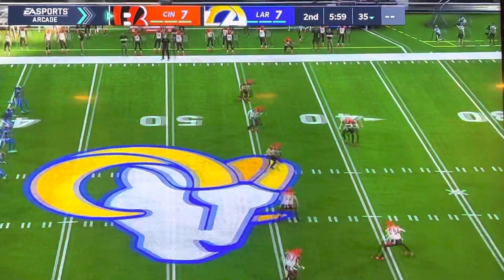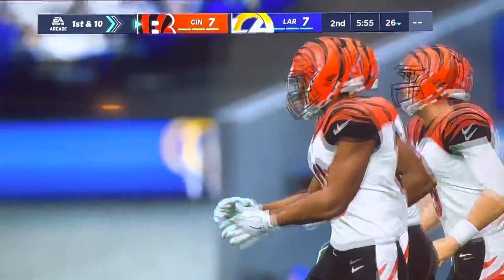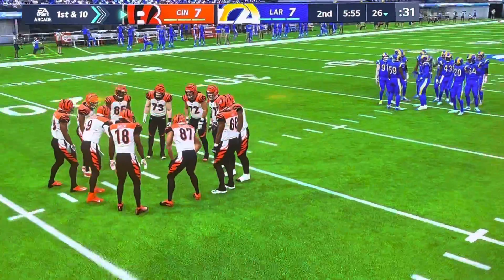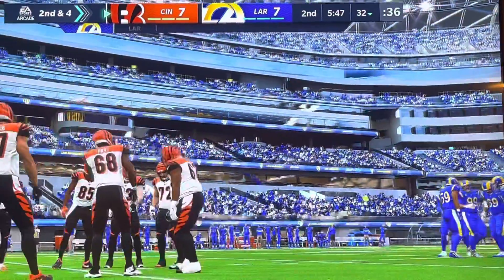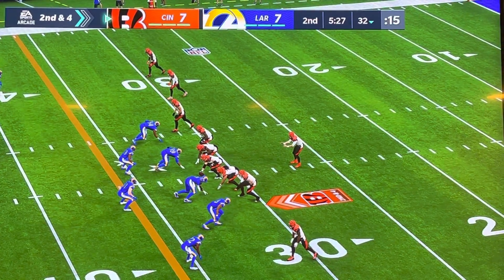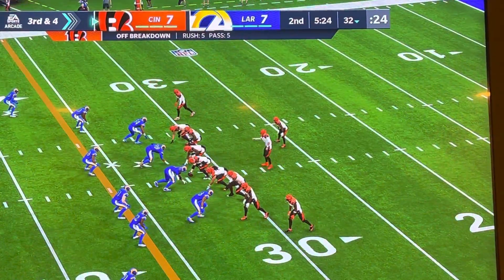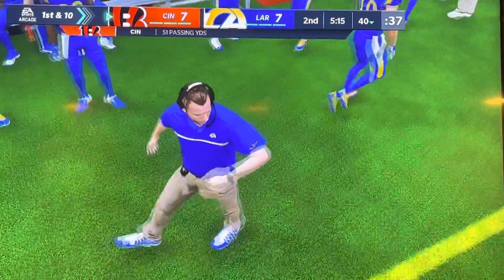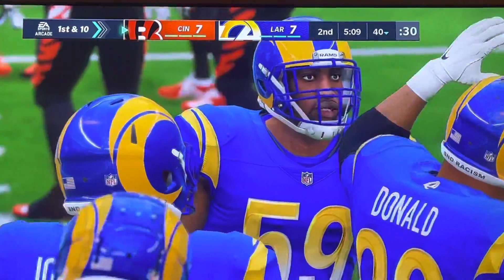Super bowl highlights madden part 2